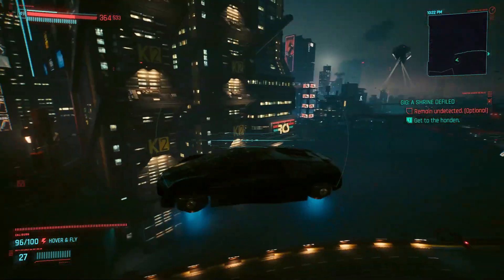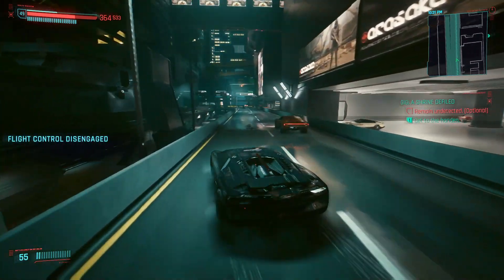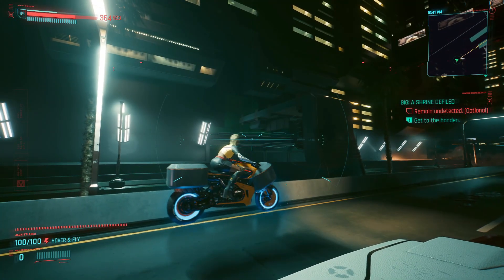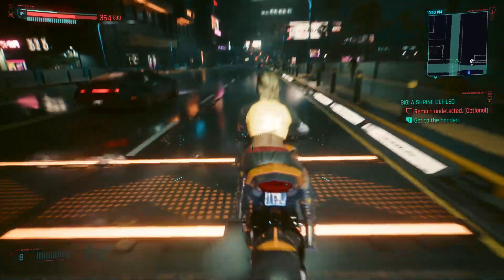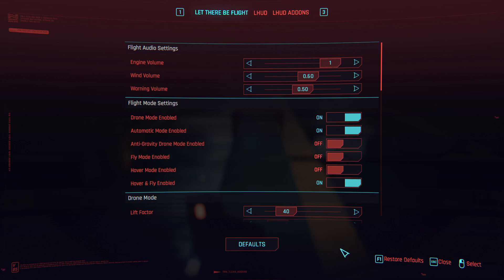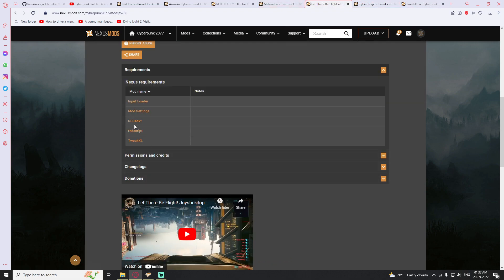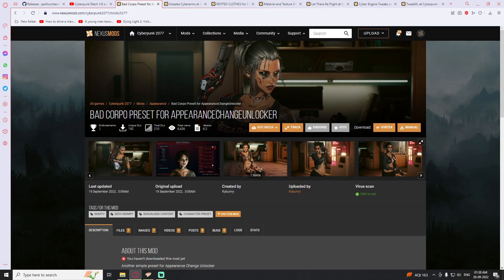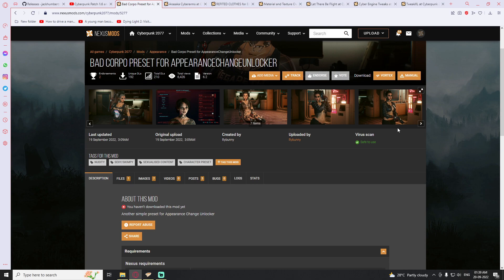Let there be Flight mod Cyberpunk 2077 1.6 patch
Cyberpunk 2077 1.6 update 15 Mods installed
System Spec
Cpu - I5 10400f
Ram - 32 Gb 2666 mhz  (16*2)
Gpu - rtx 3050  8 Gb
SSD - 500 Gb Mx500
Mic - Fifine T669 Condenser Mic
Headphone - Corsair HS50 Pro
Software use - Obs
latest driver
Follow this mod list for installation as this is what i have done without breaking the game and making sure everything is in order.
1. Cyber Engine Tweaks
2. Native Settings UI Mod
3. Red4EXT
4. RedScript
5. TweakXL
6. input_loader
7. Let There Be Flight version 1.3
8. Limited HUD
9. Appearance Menu Mod
10. Custom Quickslots
11. AI Netrunners Enhanced
12. Enhanced Police
13. Mod Settings
14. No Intro Videos
15. Cyber Vehicle Overhaul